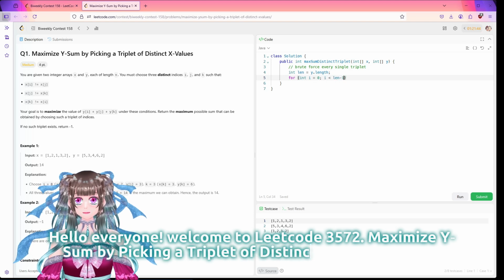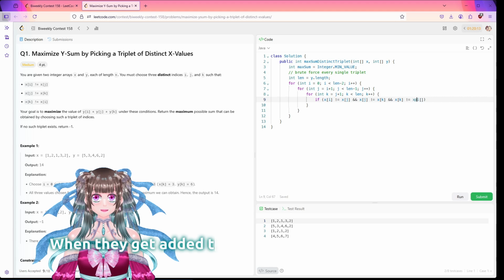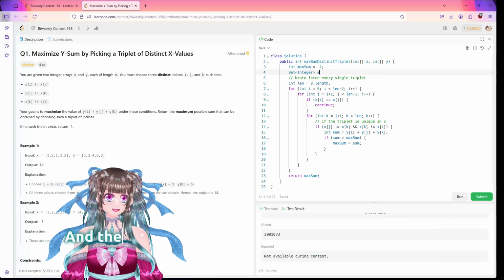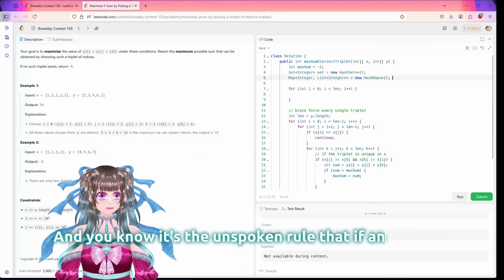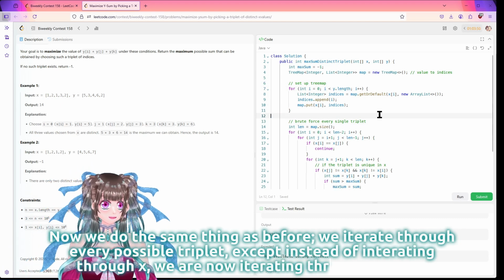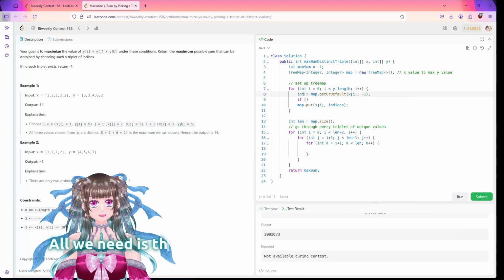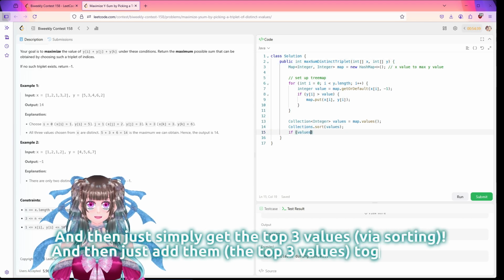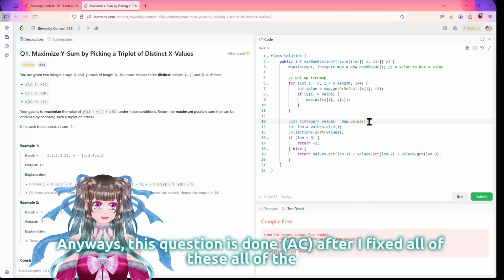LeetCode 3572 | Maximize Y‑Sum by Picking a Triplet of Distinct X‑Values || AC Code | Java | Guide